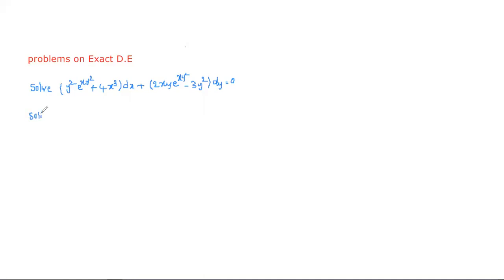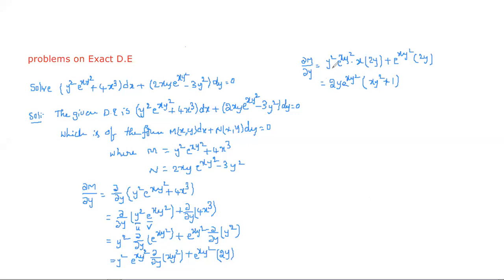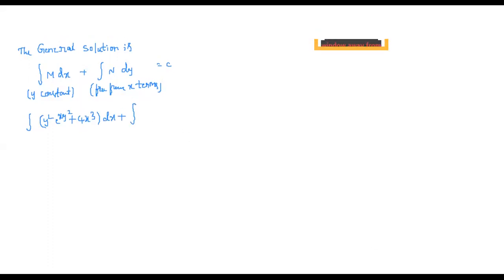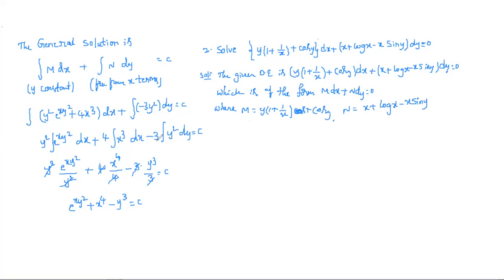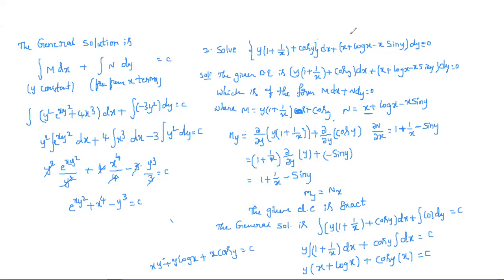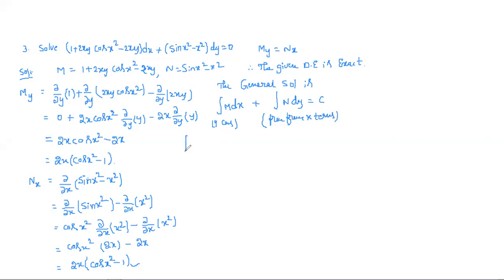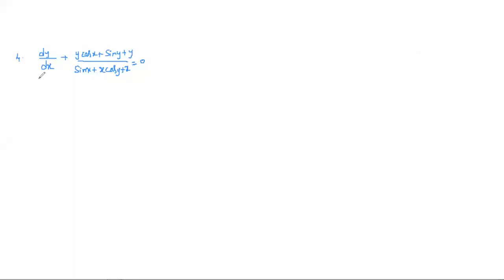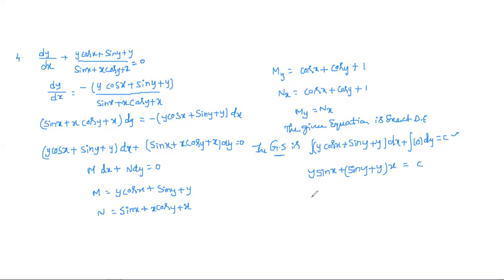PROBLEMS ON EXACT D E